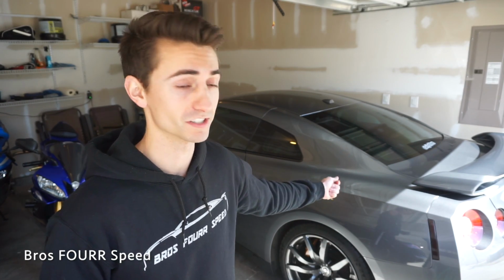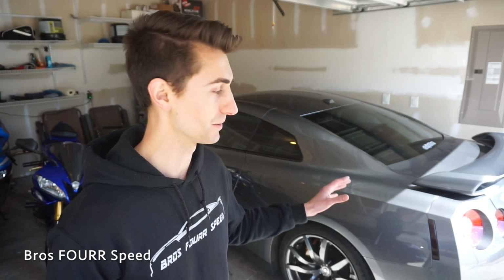Should You Buy A Used Car That Came From AUCTION?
Would you ever buy a used car that came from an Auto Auction??

Bros FOURR Speed Apparel!

In todays video I talk about buying used cars! If the used car you are looking at was bought by the dealership from auction, does that mean its a junky car??

Spring Light